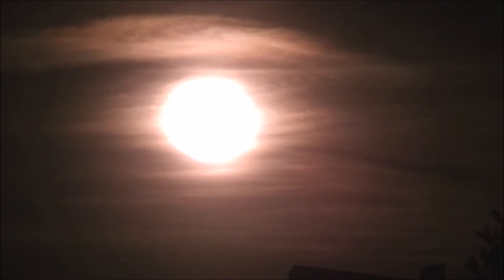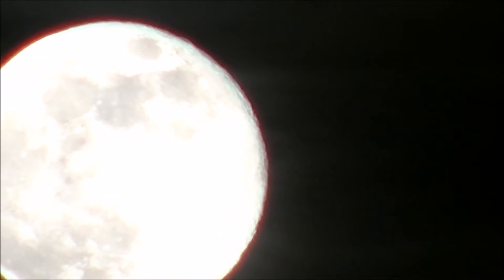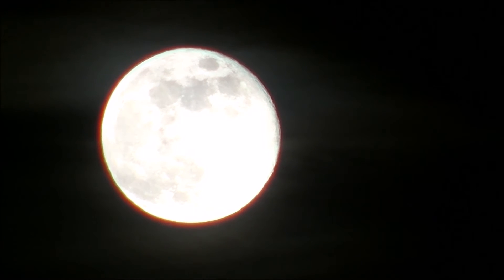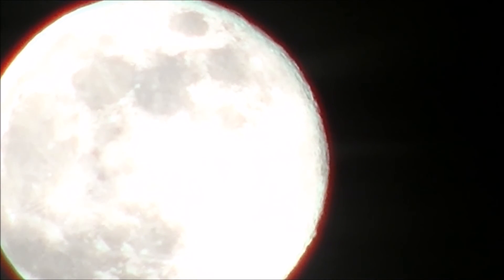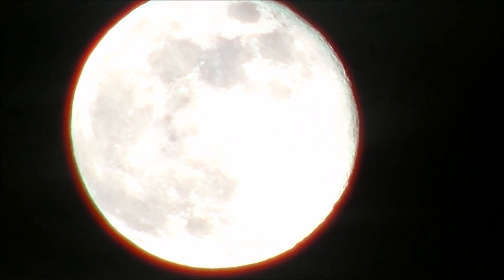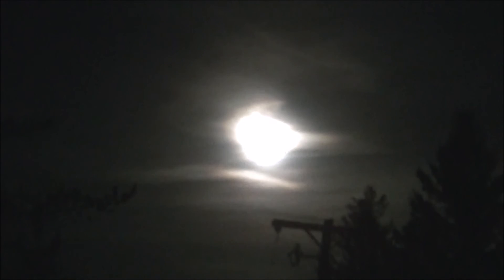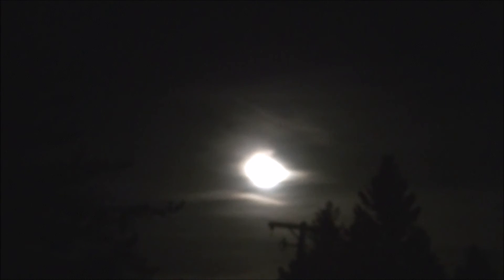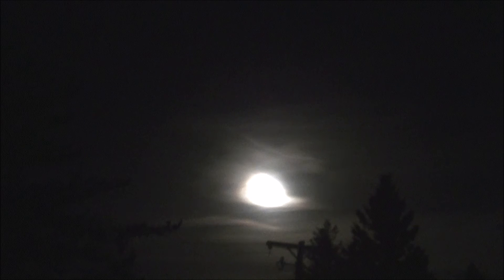Full Moon April 19, 2019 Close up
Full Pink Moon of Easter Weekend. Good Friday night is  a quick shot of the moon with a little haze there.
The struggle was real trying to get it to focus. Thursday's full moon video is up as well! Click the cards at the end to find it!
Chox =)
Click the "i" cards and end screens for more Chox adventures!
Facebook Char: Char Wilcox
Tik Tok Char: 1funchar41

or support here:

My Mail Box for Snail Mail & reviews
Strathclair, MB
r0j 2c0